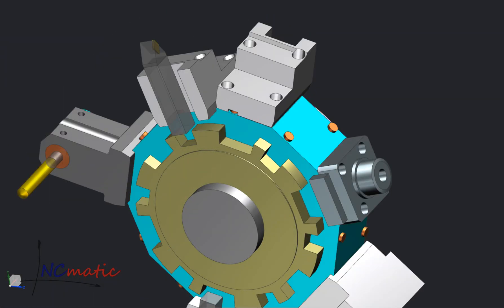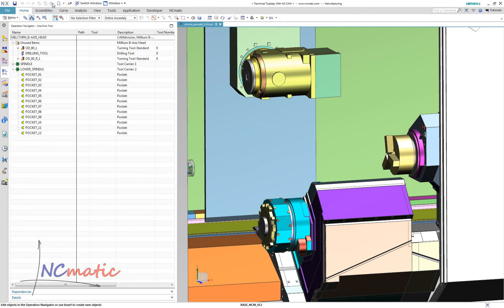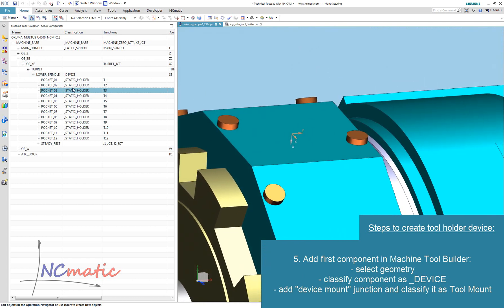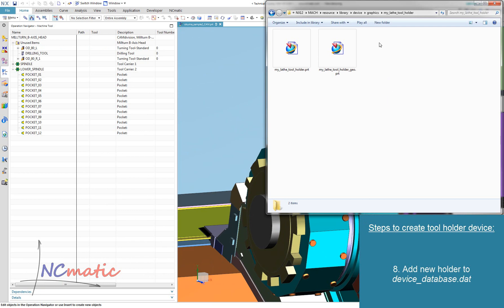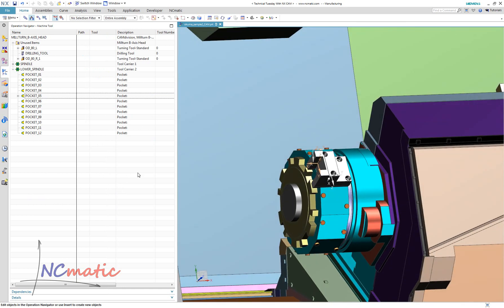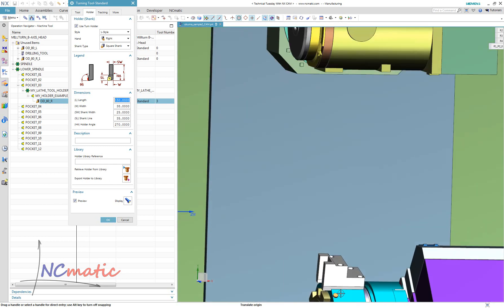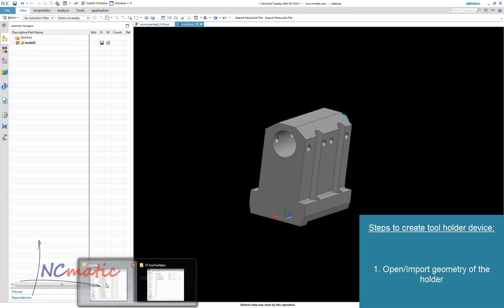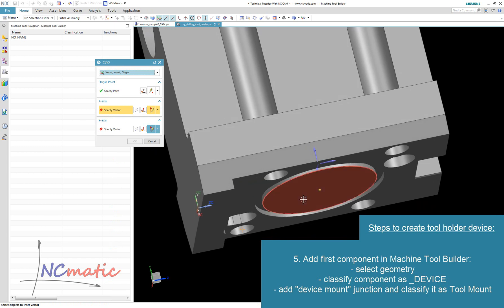Library of machine tool devices in NX CAM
Today I will show how to define machine tool devices, and add them to library. Machine Tool Device Library in NX CAM.

I will use tool holders which we mount on a turret as an example.